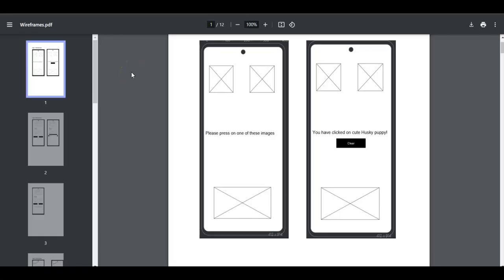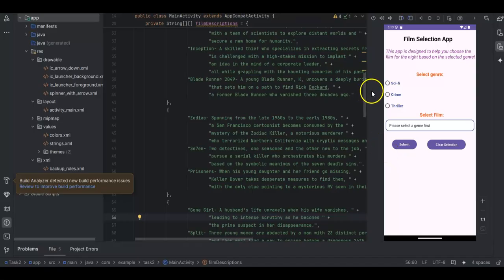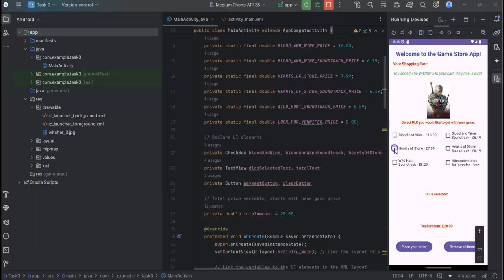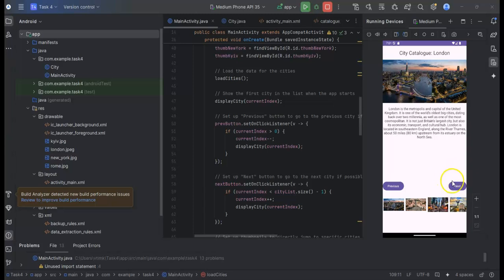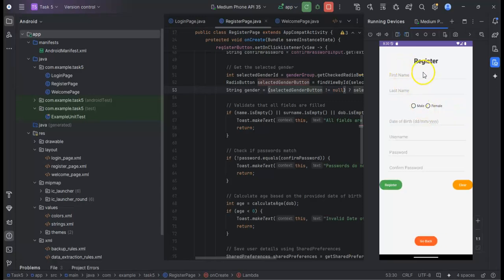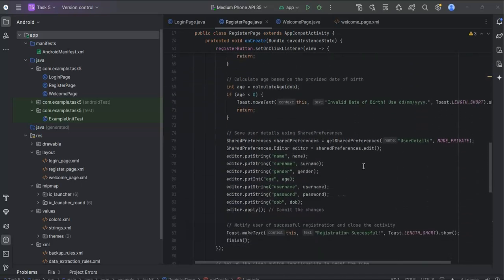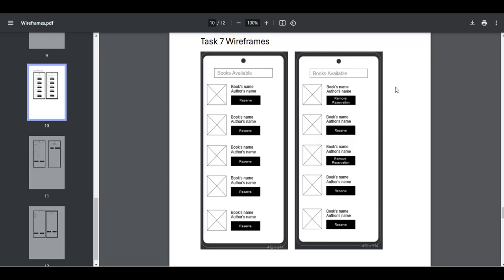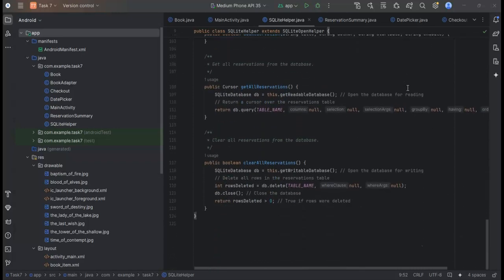MWAD Portfolio Assessment video component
This is the video component for my MWAD Assignment where I explain the 7 apps created.